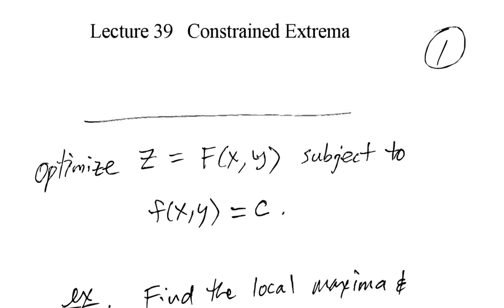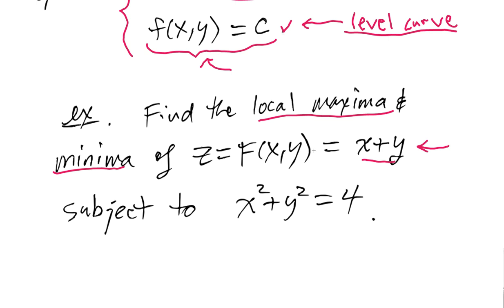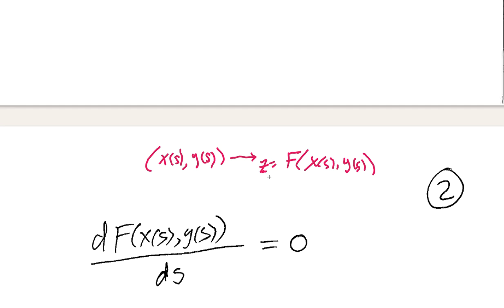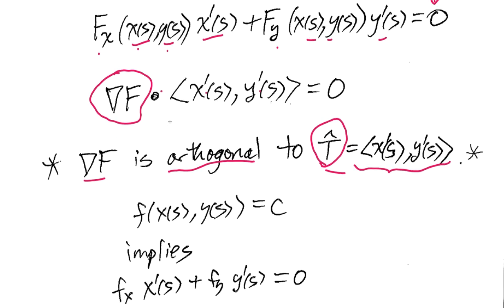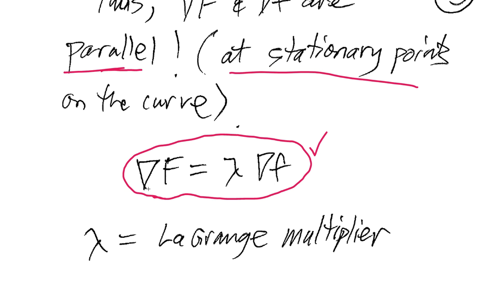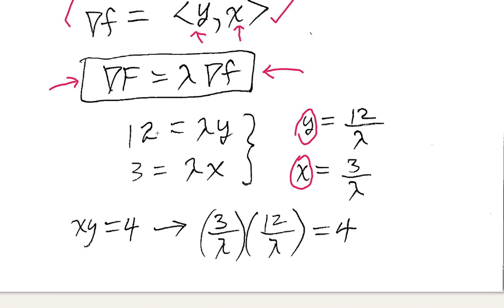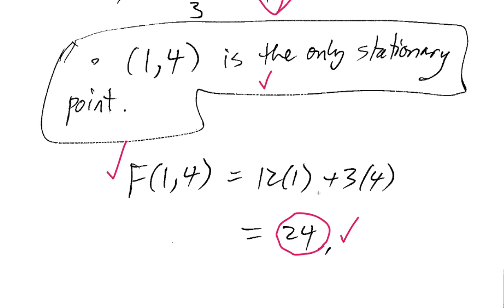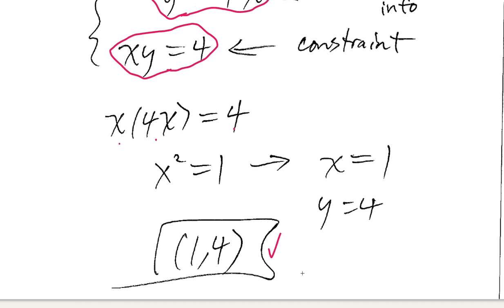Constrained Maxima & Minima